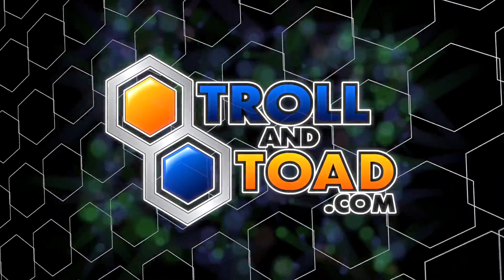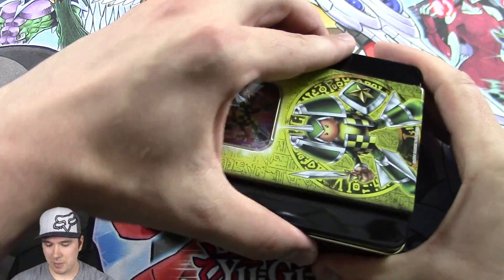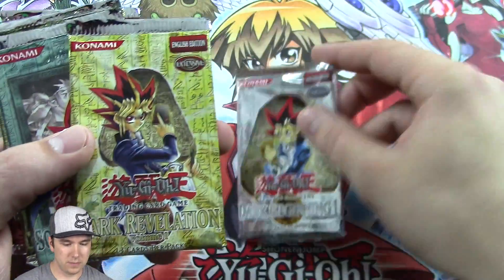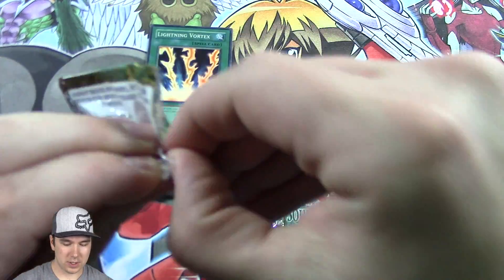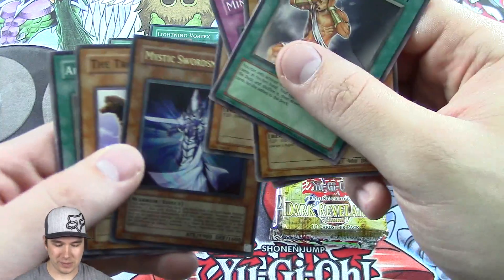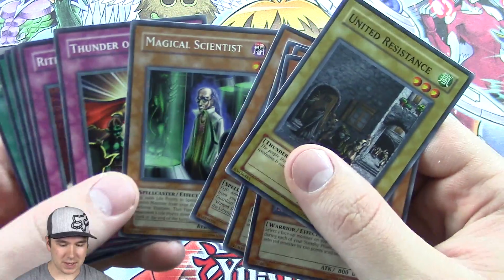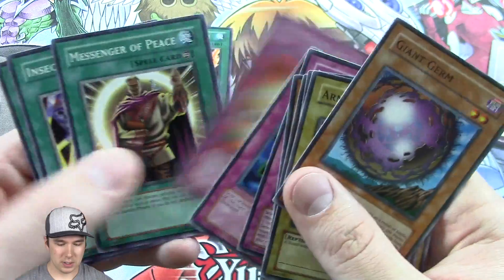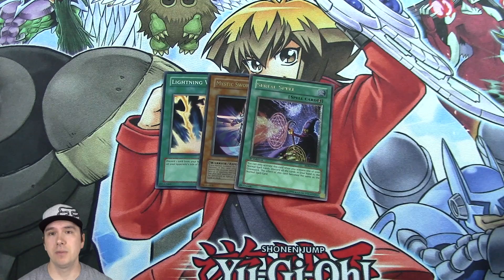Old School Yugioh Rocket Warrior 2005 Collectors Tin Opening!